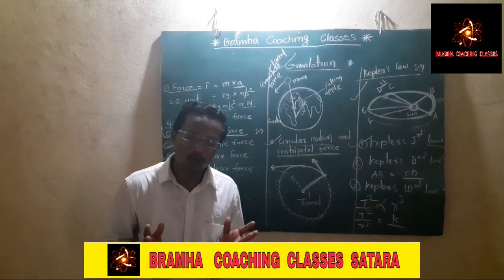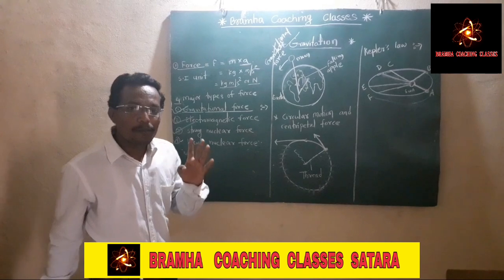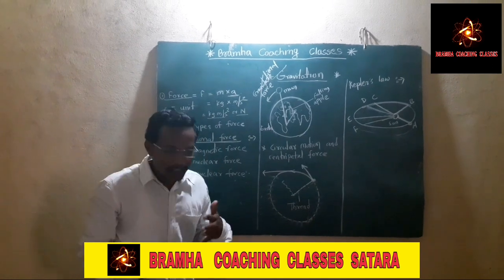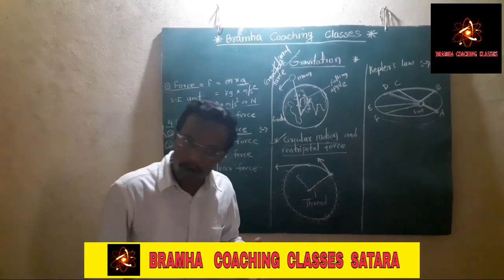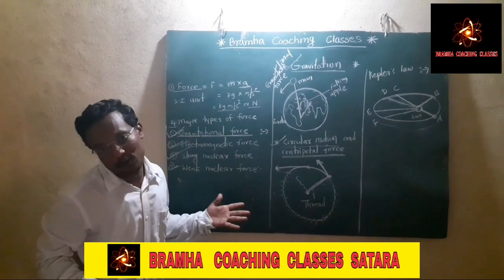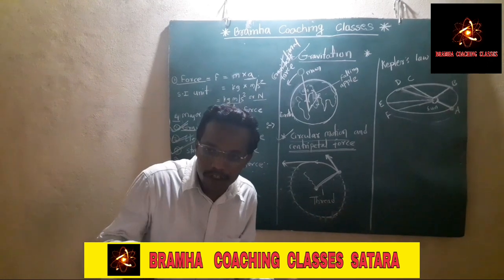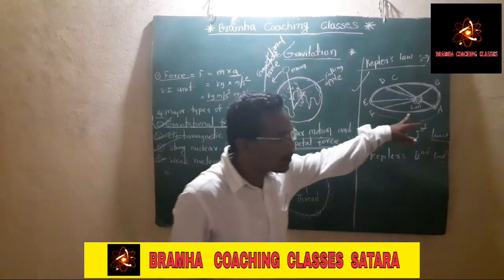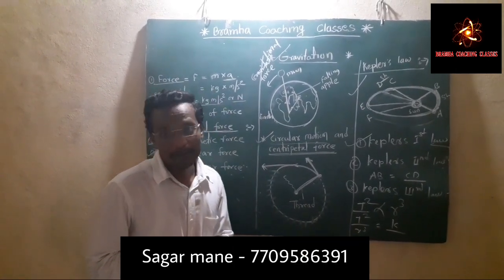STANDARD 10th PHYSICS. Ch.1 GRAVITATION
ABOUT GRAVITATION AND KEPLER'S LAW OF PLANETARY MOTION.